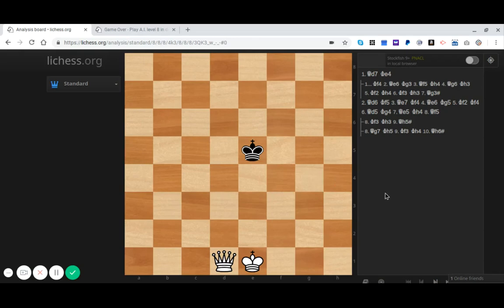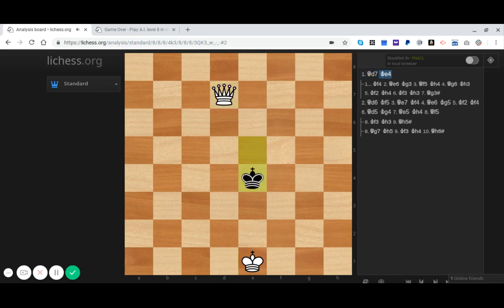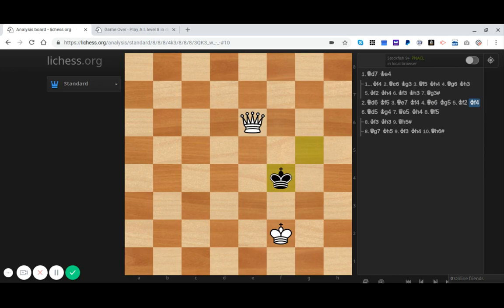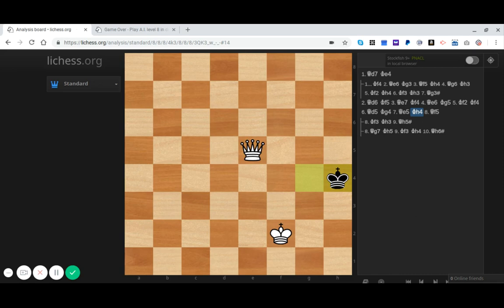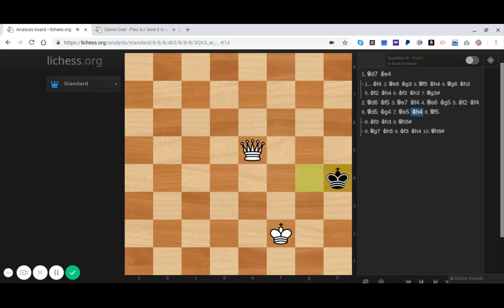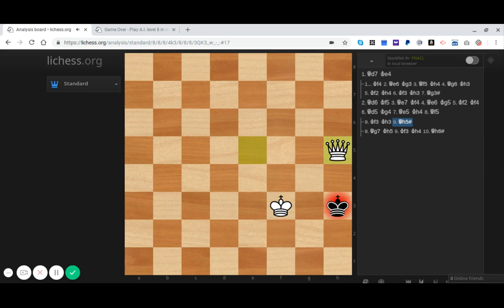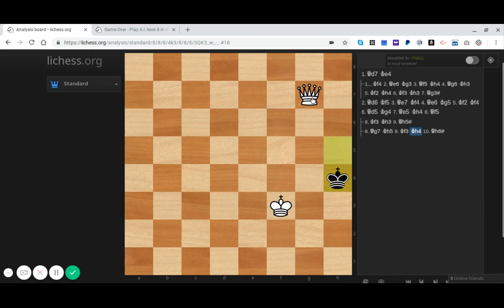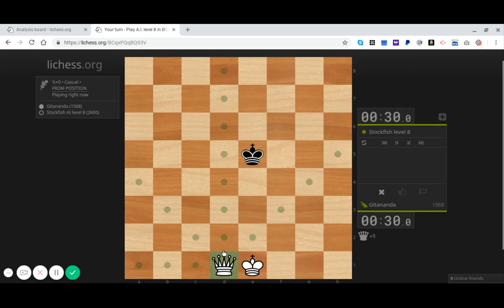Your 2nd Endgame | King + Queen vs King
Are you a beginner at chess? This is the
second endgame that you should learn!

Your support will help me to inform and inspire
chess players of all ages. Thank you!: